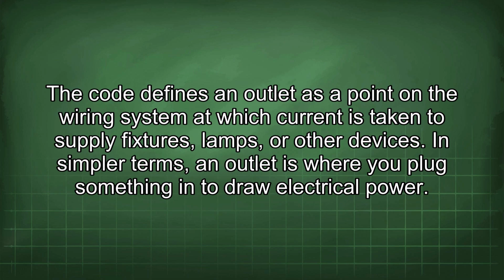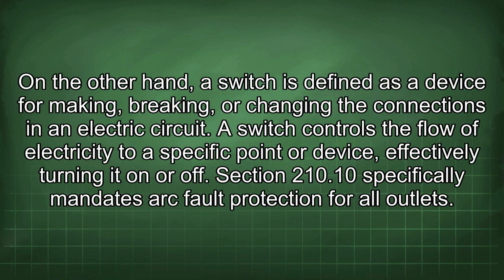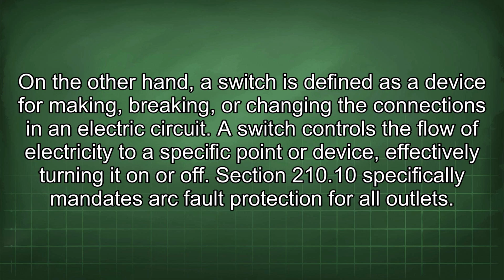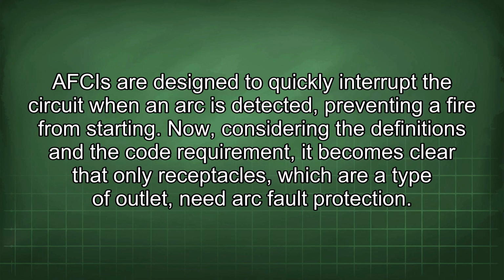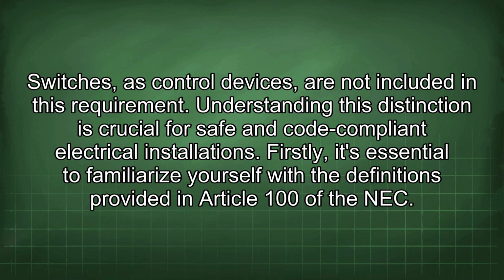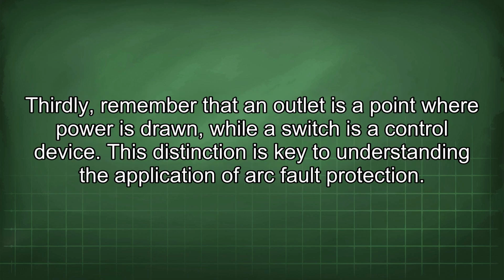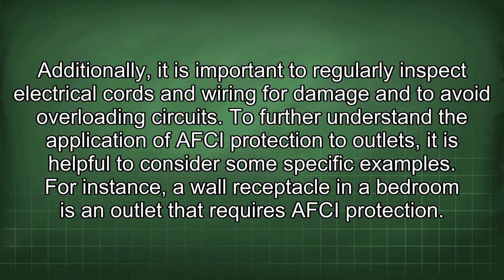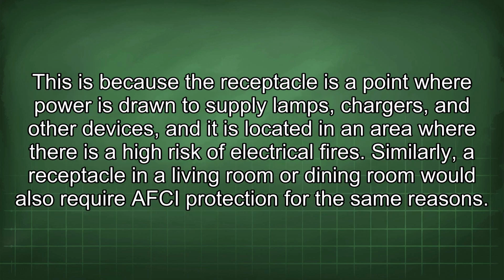Arc Fault Protection Outlets Versus Switches Explained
Understand the difference between outlets and switches in electrical wiring. Learn which requires arc fault protection according to NEC section 210.10. Clarifying arc fault protection requirements for electrical safety.